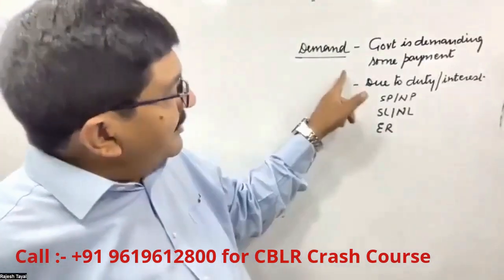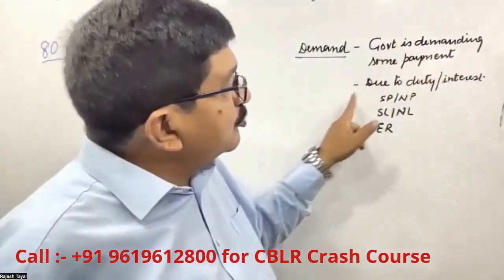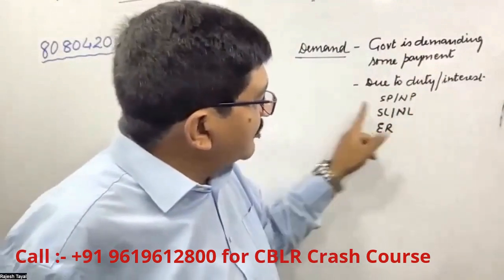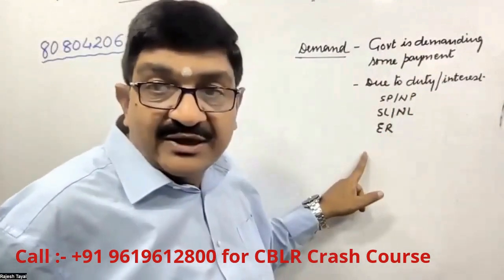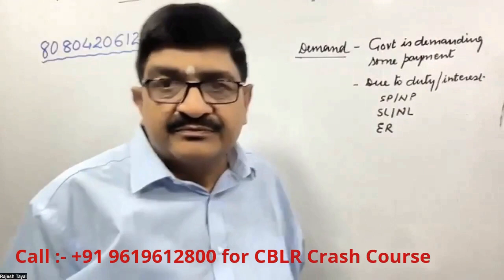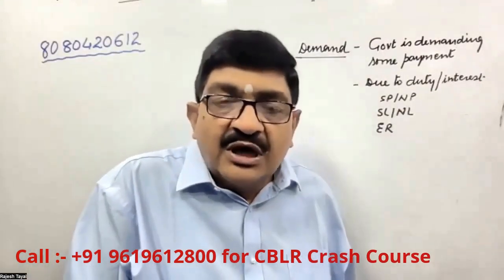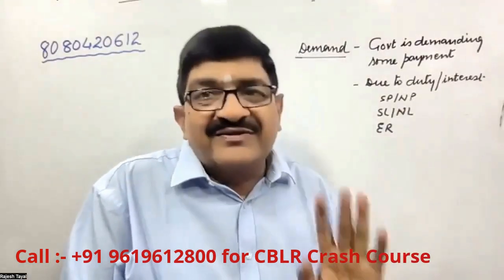The Customs Act 1962 I Lecture 45 I Section 28 I CBLR Exam